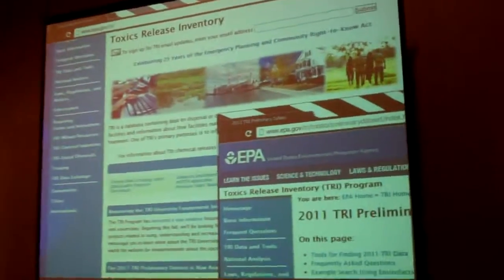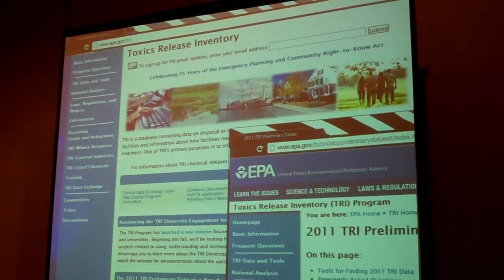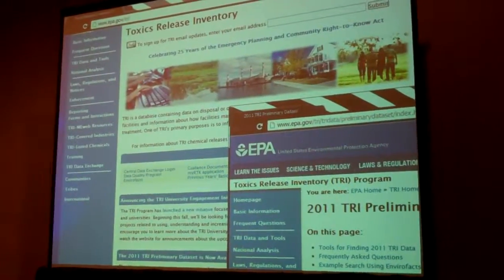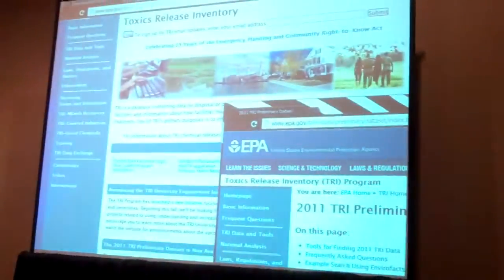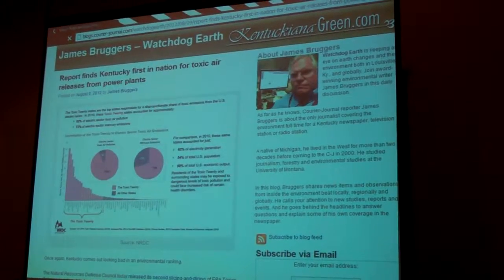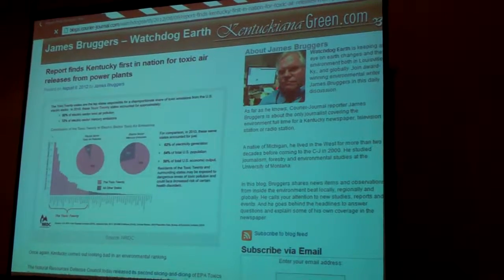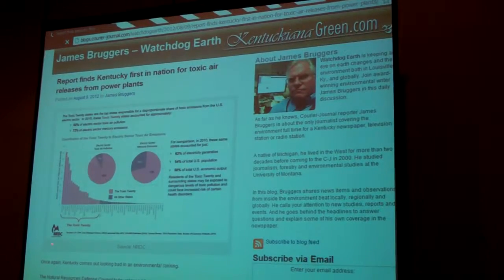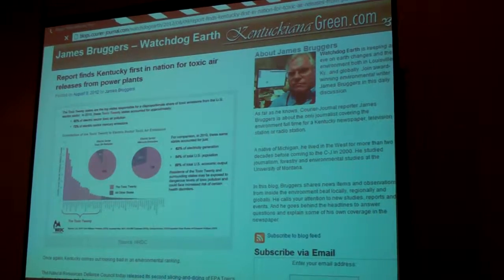EIJ12: 30 Stories From Computer-Aided Reporting (Pt. 15 of 39)